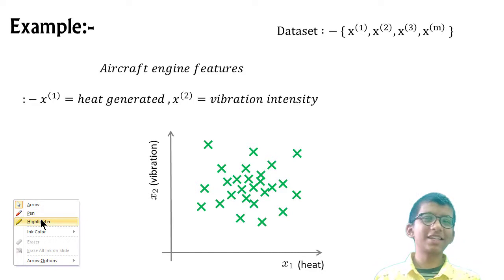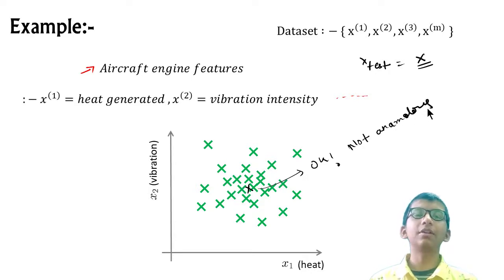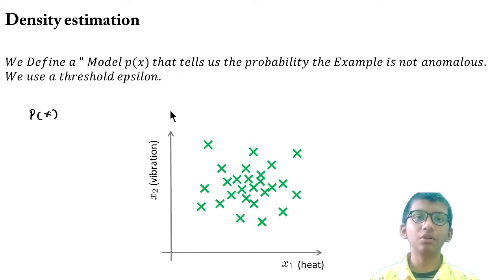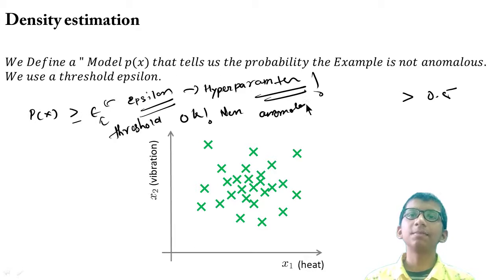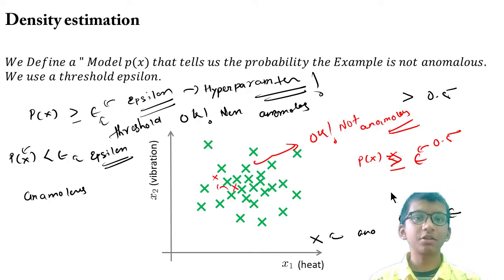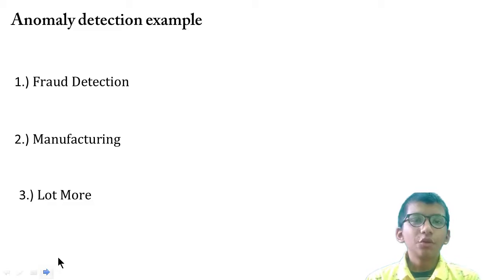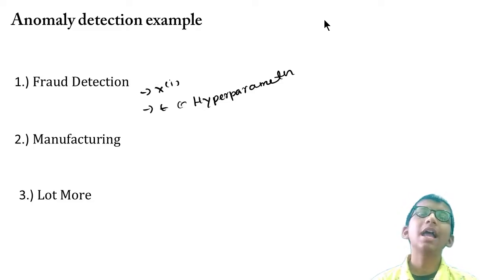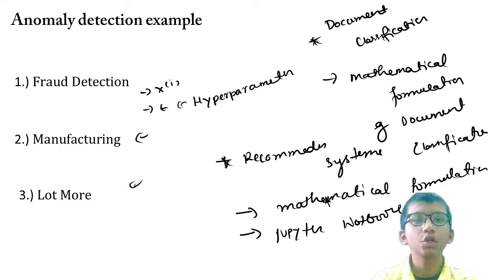Anomaly Detection Introduction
Hi and Welcome to this Video in this video i have Started the Series of Anomaly Detection.

📝Important Note:-